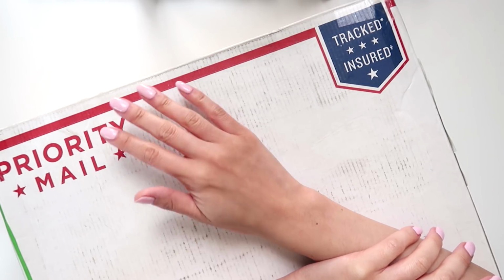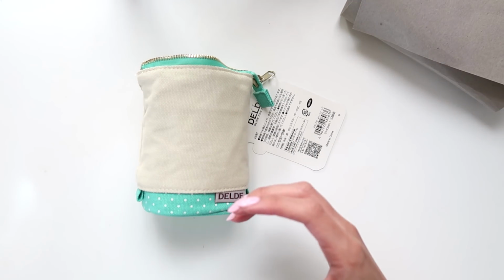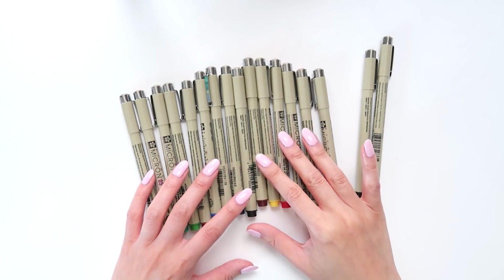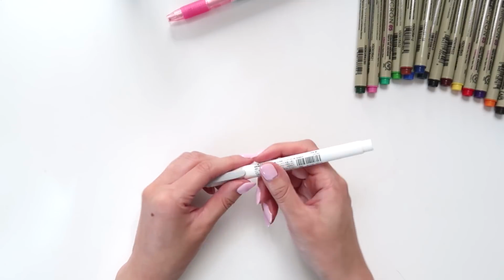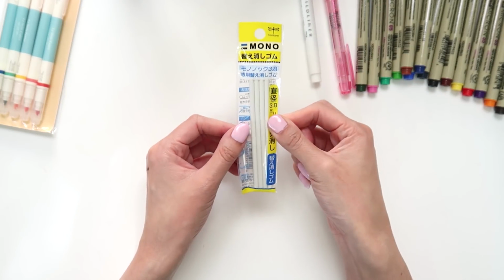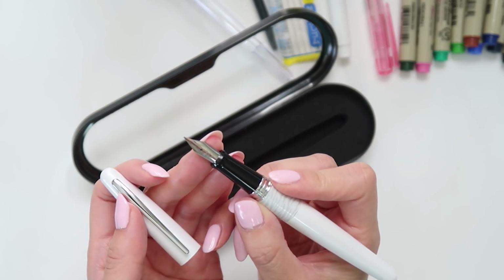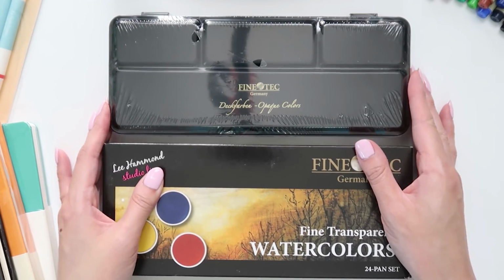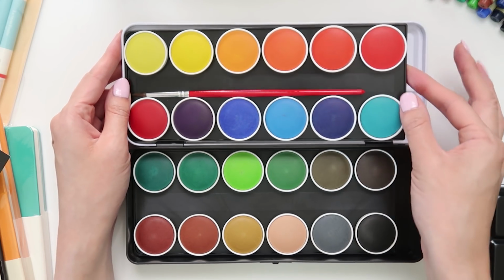Jetpens Japanese Stationery Haul ~ A Beautiful Fable